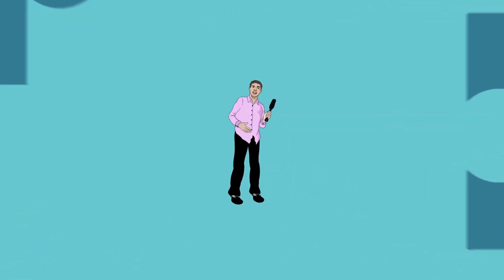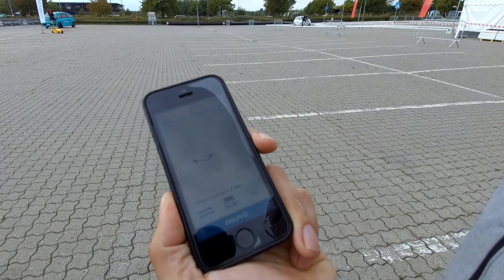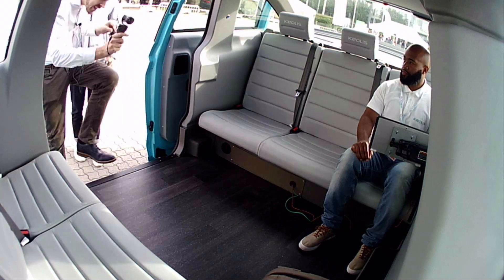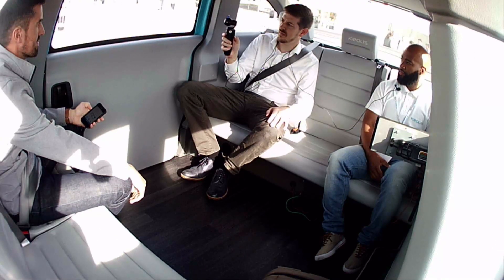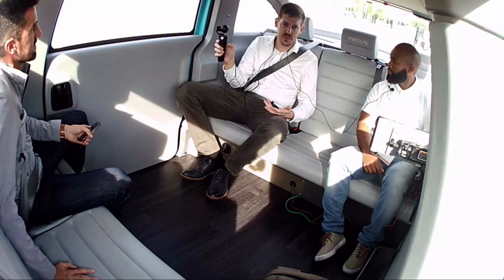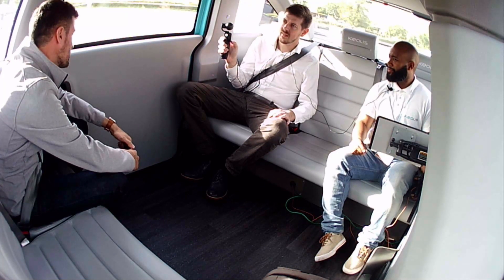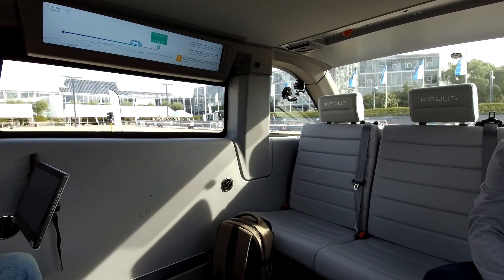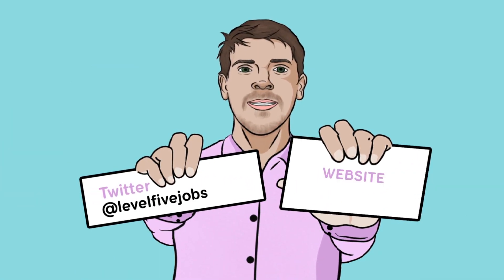NAVYA Cab - Autonomous taxi first look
Ridehailing is nothing new, but what about hailing an autonomous taxi? Alex hitches a ride in the Navya Cab, with help from Clement Auborg of public transport operator Keolis.